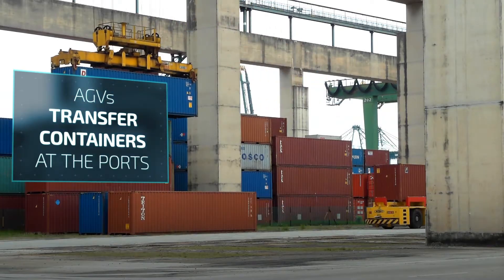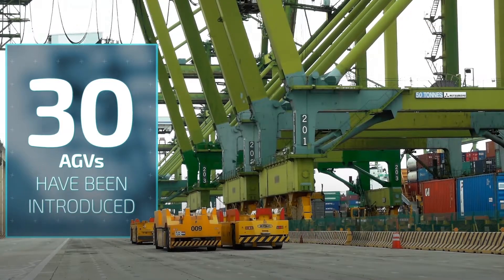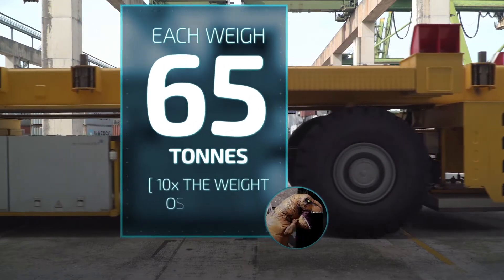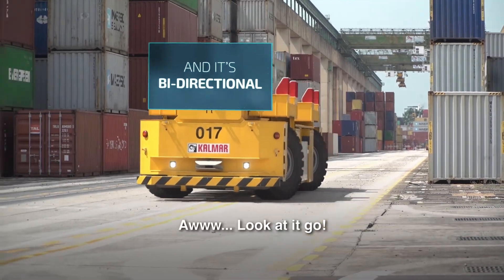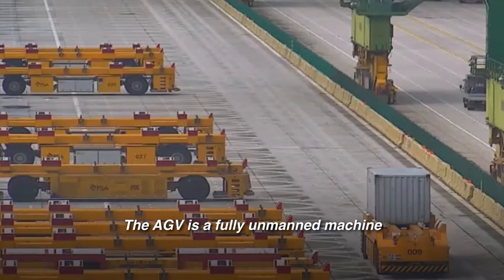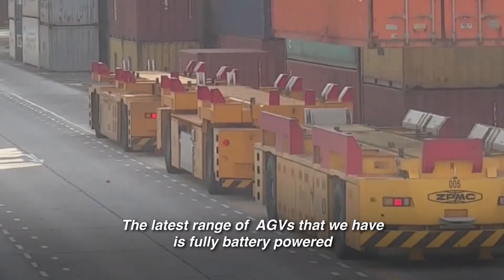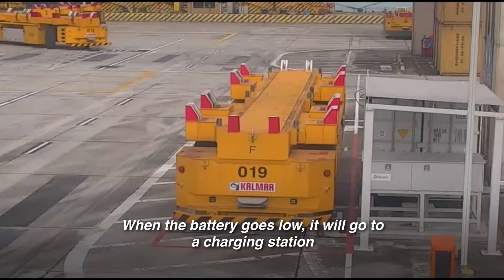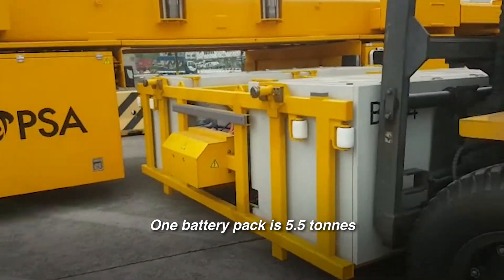Back to the Future, with AGVs (What's THAT?)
Driverless vehicles in Singapore in the ‘90s? You best believe it!

More on PSA International’s Automated Guided Vehicles, and how they’re helping to ease your online shopping woes